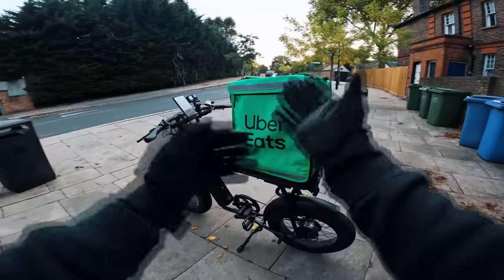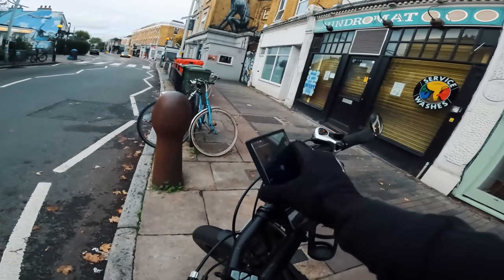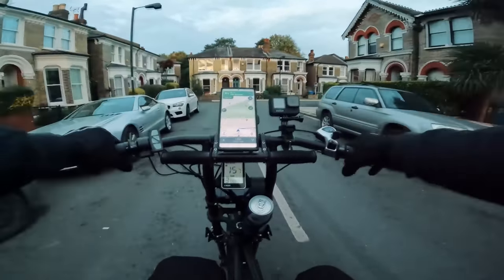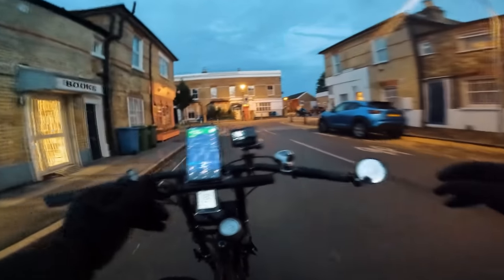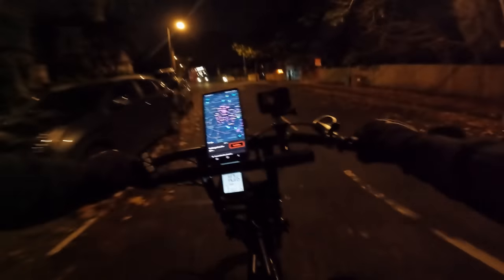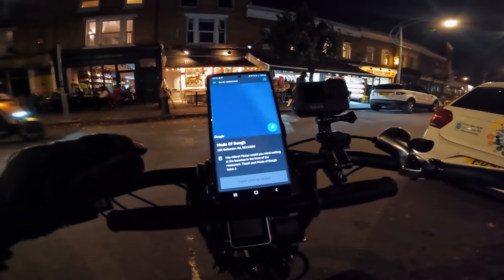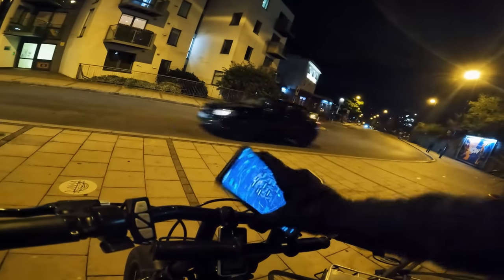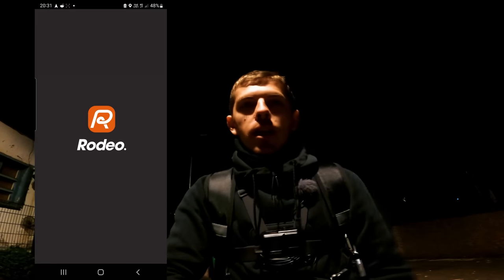Delivering Pizza And Champagne On My E-BIKE - Is The NEW UberEats Bag Any Good?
▶♫ I use Epidemic sounds; give it a try and get 1 Month FREE